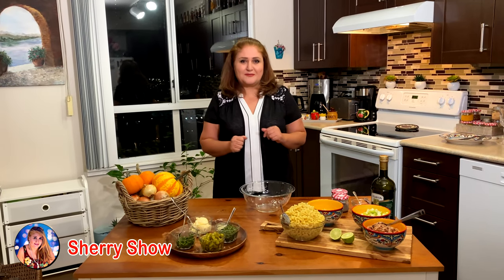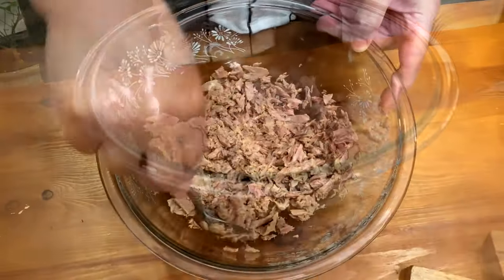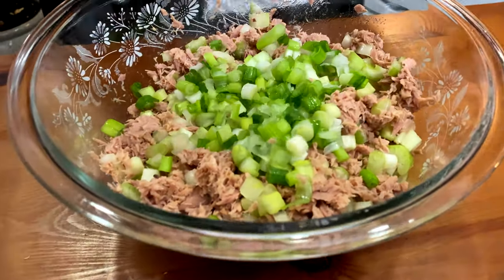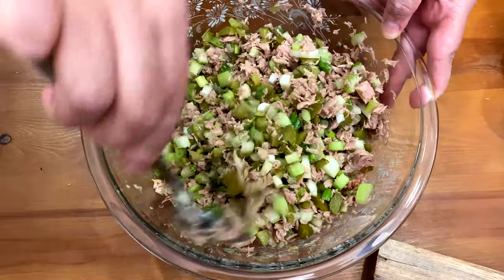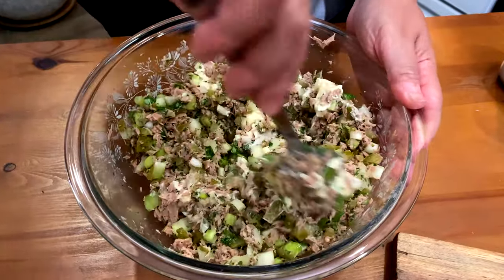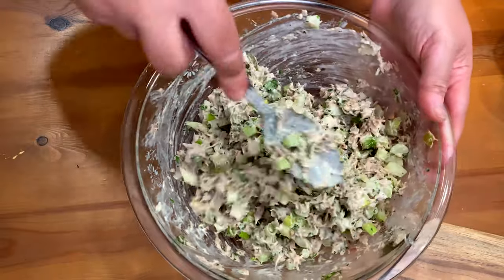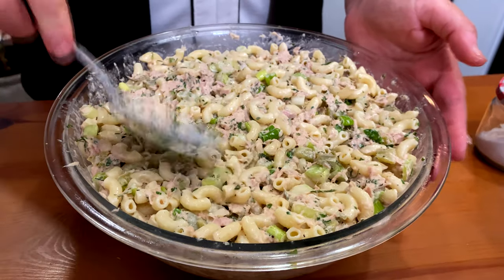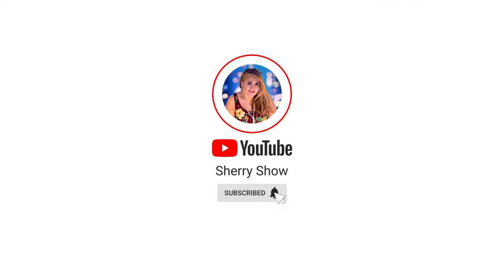Tuna Pasta Salad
Tuna Pasta Salad for 4

2 cup of Tuna
4 cup of pasta
1 cup of celery
1/2 cup green onions
1/2 cup of pickles
1/2 cup of fresh parsley and basil
1 teaspoon of dry parsley
1/2 cup of mayonnaise
3 tablespoons of fresh lime juice
1 teaspoon of olive oil